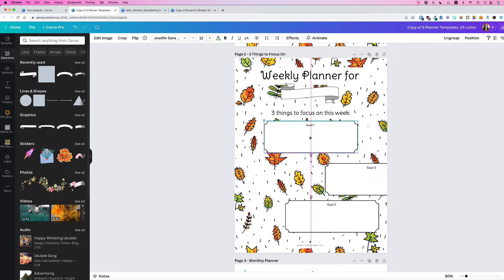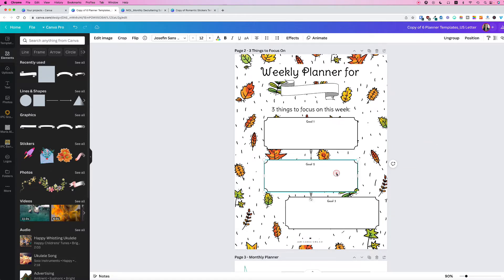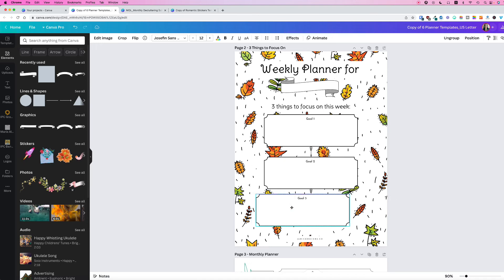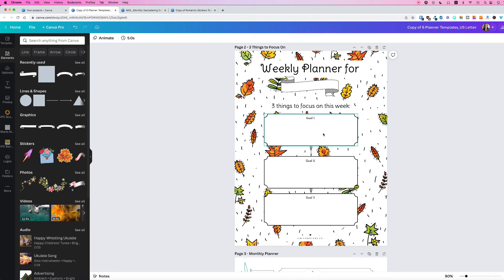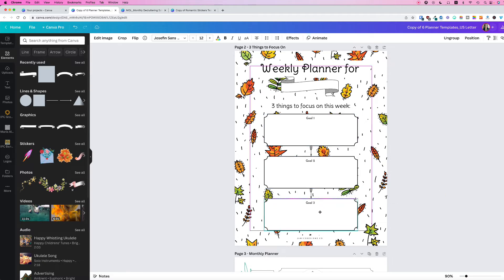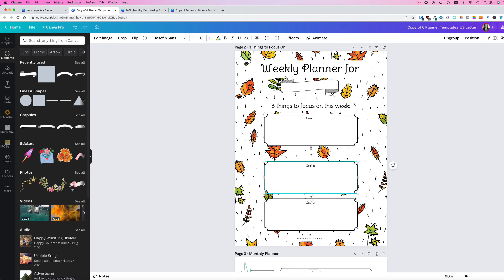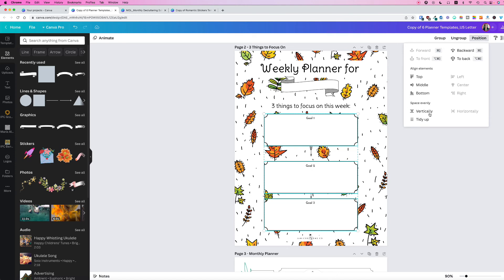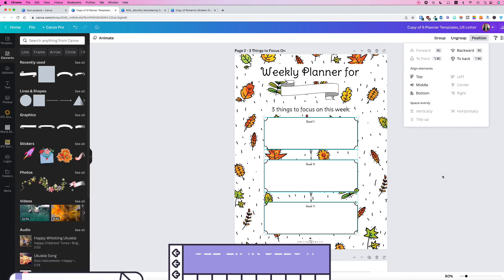How to Arrange and Align Your Elements on a Page in Canva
In this tutorial, I will show you how to arrange and align your elements on a page in Canva. The planner template in this tutorial is from one of my Canva templates for commercial use.

Stop wasting precious time and start working more efficiently by using Canva templates.

## Who is this Canva printable template for? ##
- For bloggers
- For those who are just too busy to design a printable from scratch

SHOP ALL IN ONE PLACE!